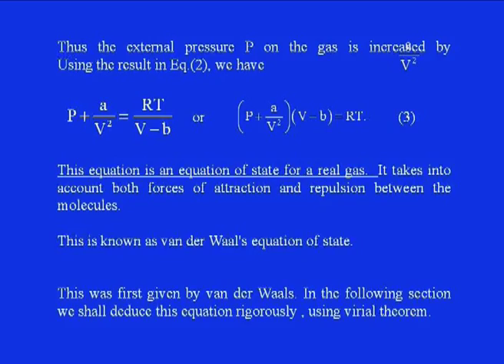Mod-05 Lec-06 Vanderwaal\'s equation of states-part01